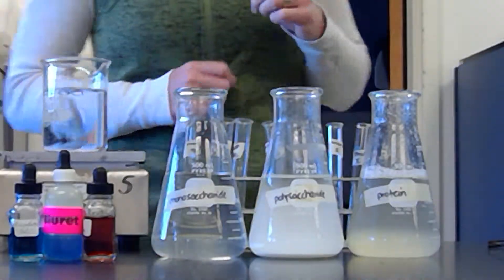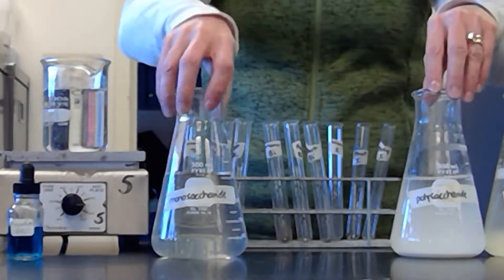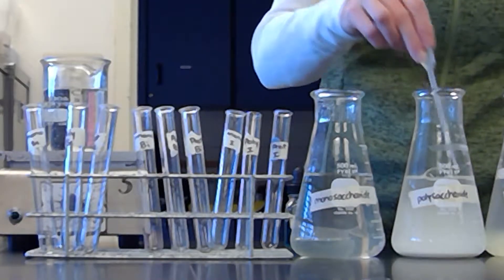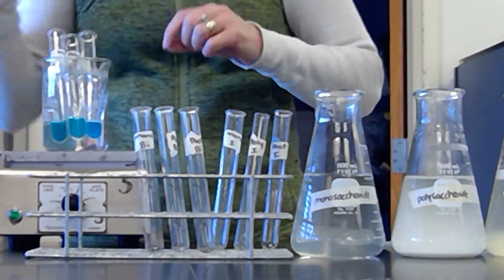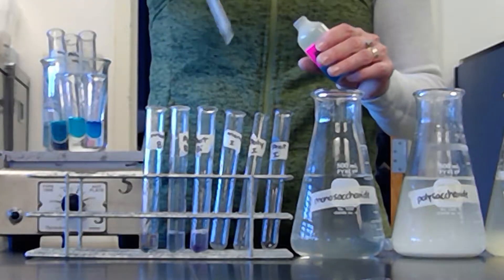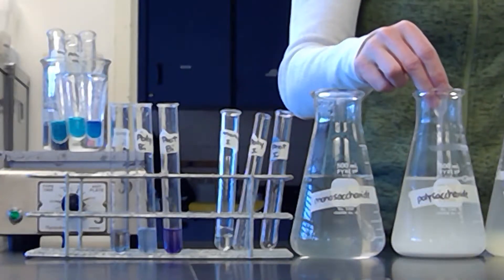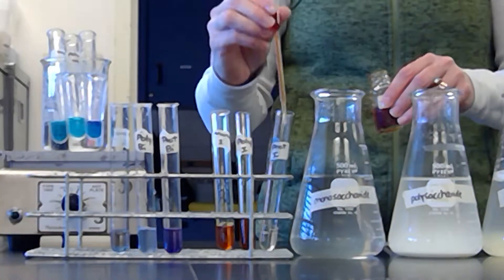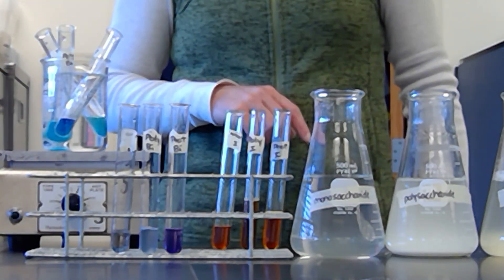Biomolecule Indicator Lab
Benedict's Solution, Biuret Solution and Iodine can help us identify 3 of the main macromolecules/biomolecules.  This was a quick lab to show how we can use the indicators to identify biomolecules present in solutions.